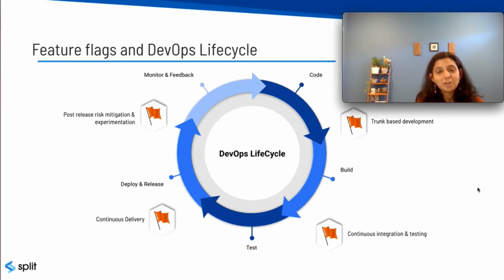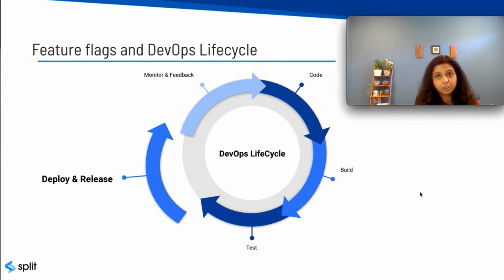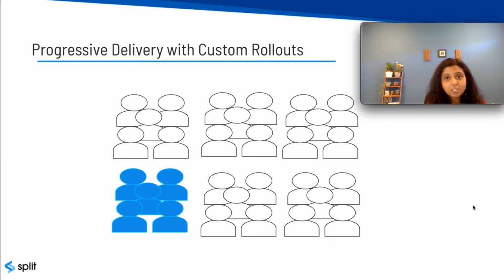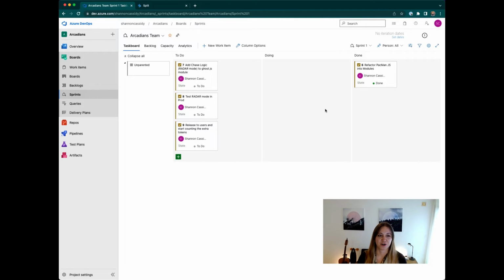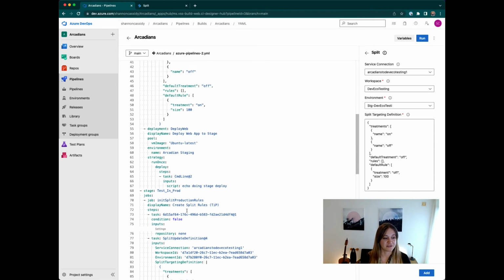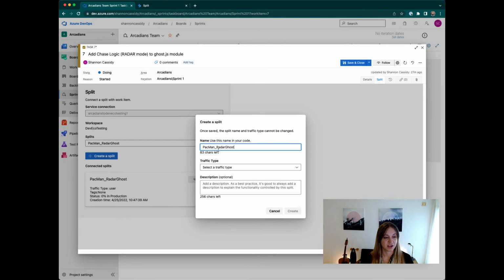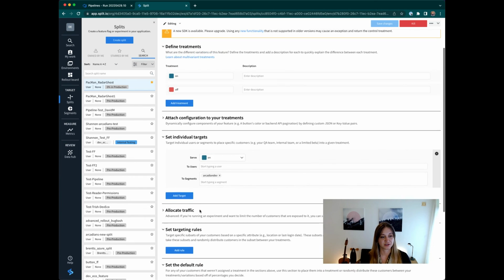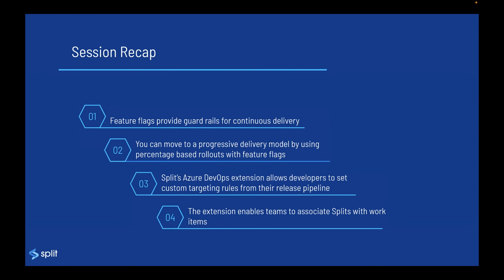Maximize Agility by Automating Custom Rollouts in Azure Devops | ODFP06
Accelerate development without ever leaving the Azure DevOps environment; Feature Flags give you the ability to deliver the features that matter, faster.  Trishala Pavagada and Shannon Cassidy from Split will teach you how to create feature flags directly in your Azure DevOps environment; how to automate customizable feature rollouts through your pipelines; why customized rollouts are critical to feature driven development.

-- Split & Azure DevOps Integration Guide
-- AzureFunBytes Progressive Delivery with Split
-- Find us on Azure Marketplace
-- Enter Raffle to Win a TheraGun Elite